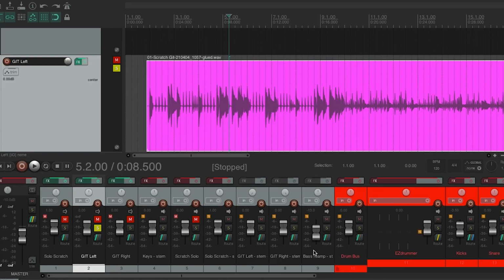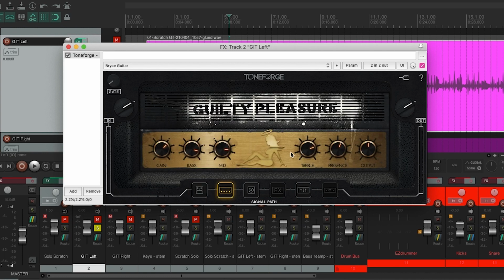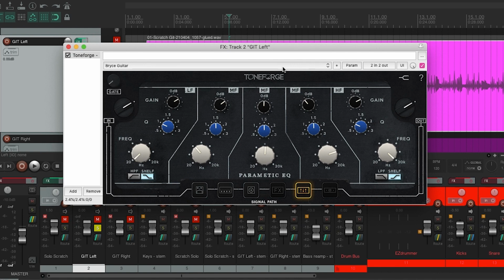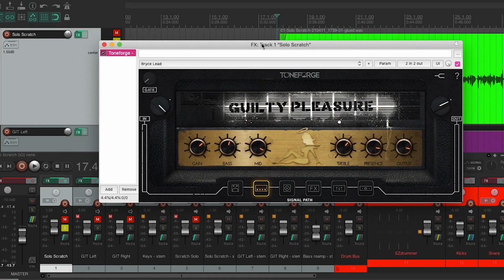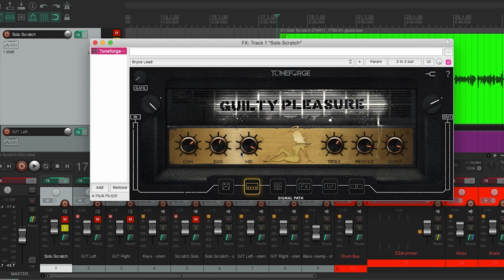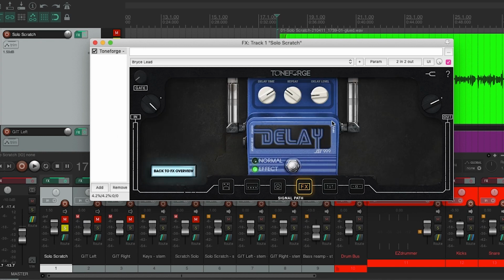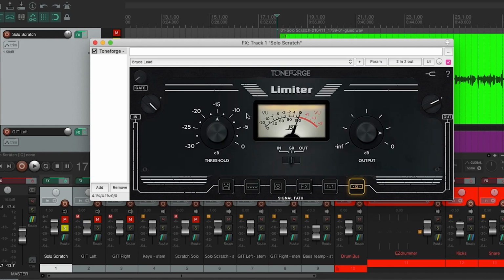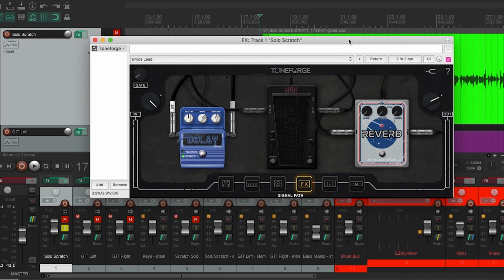Toneforge Guilty Pleasure VST by Joey Sturgis Tones Demo + Playthrough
Today we're checking out the Toneforge Guilty Pleasure VST by Joey Sturgis Tones! And I swear this is the last time I'll use this same demo track.